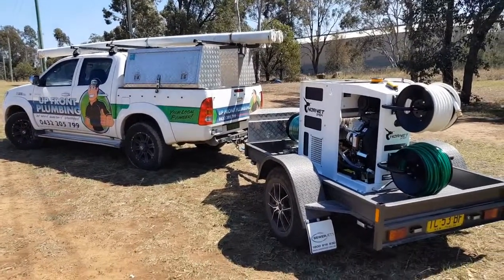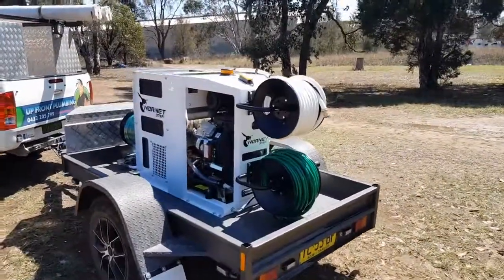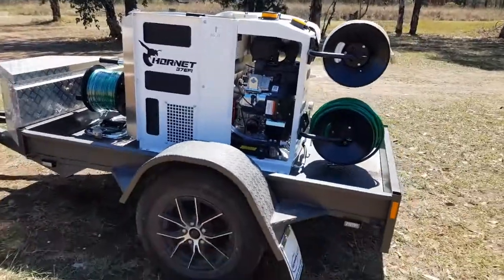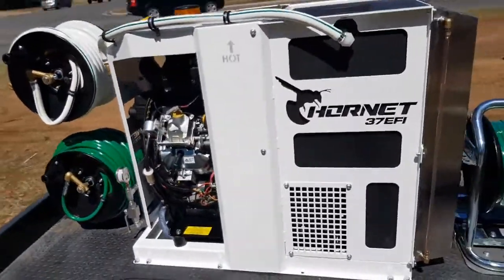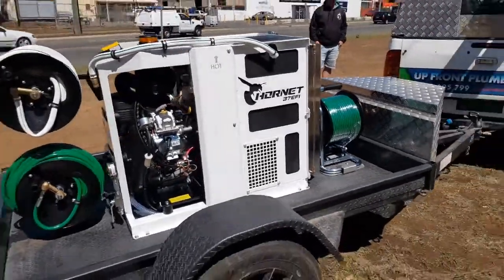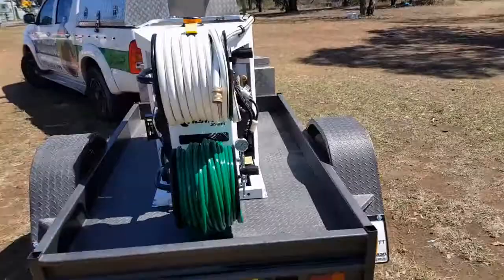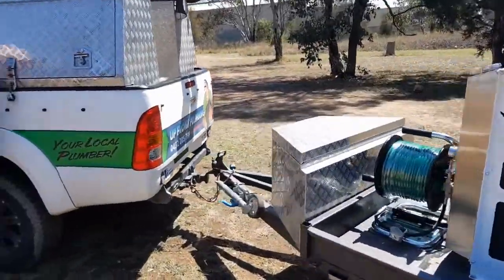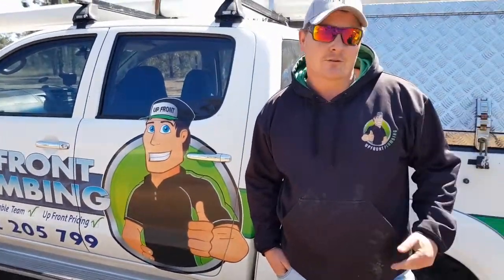See why plumbers are raving about the Sewerjett Hornet!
What are actual plumbers saying about the 5000psi 35lpm Hornet 37 EFI??